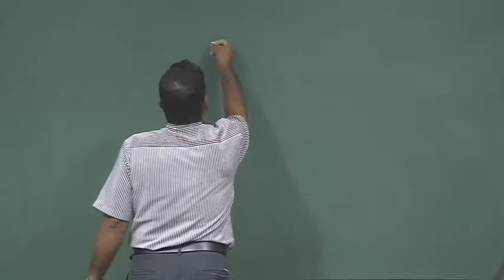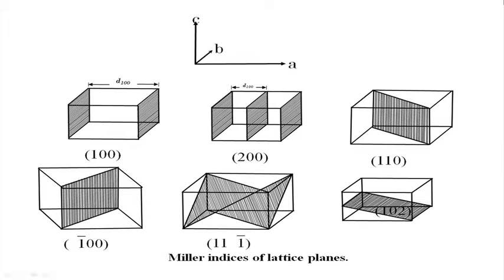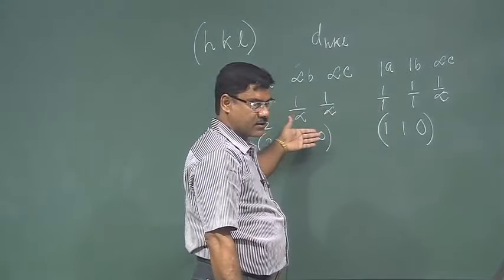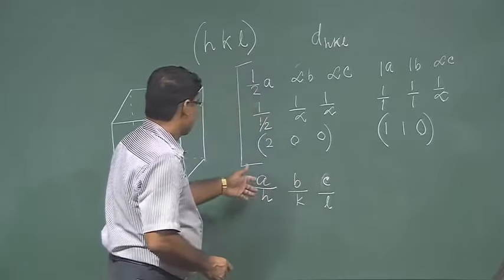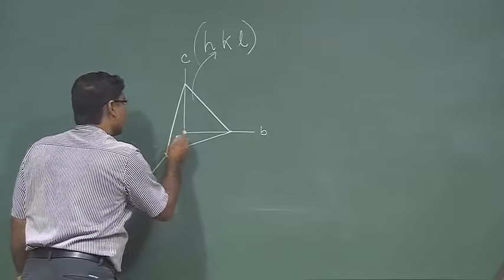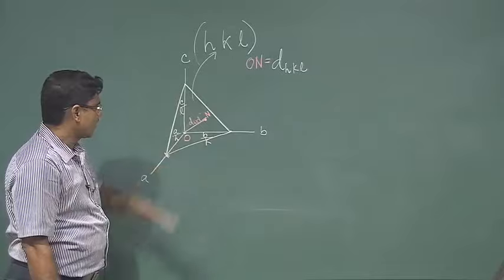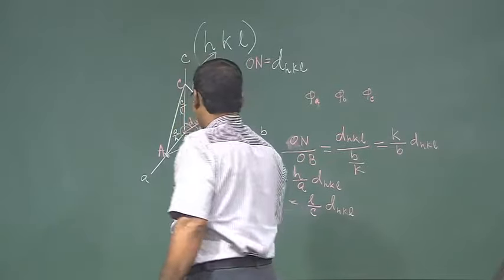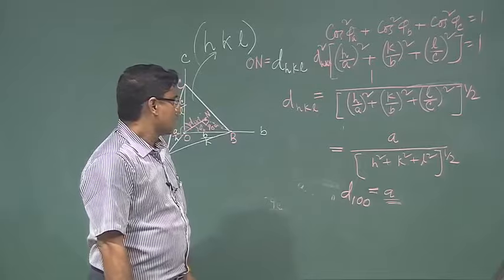Lecture 10: Crystal Structure (Contd.)